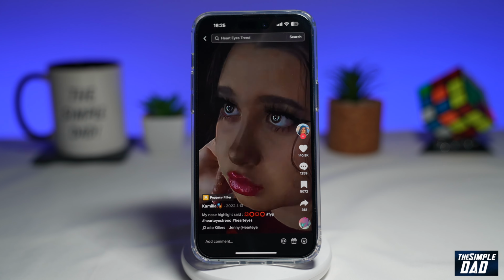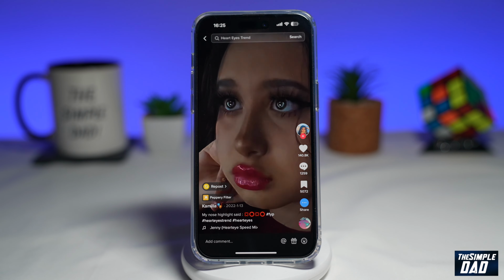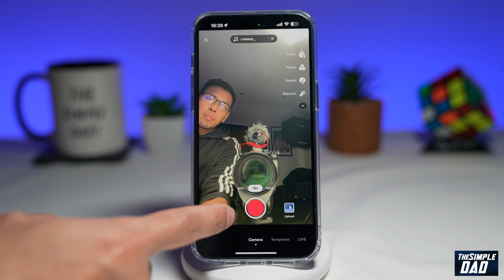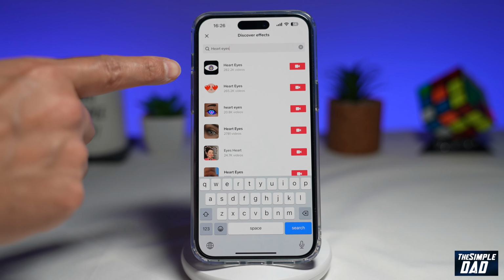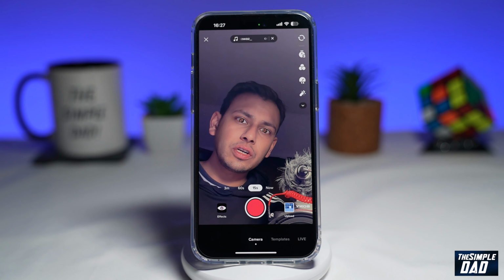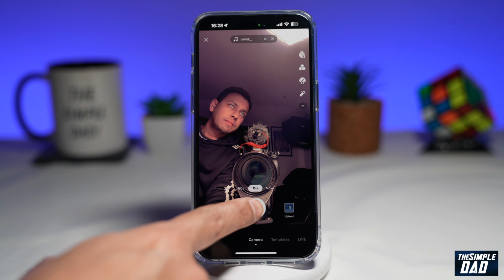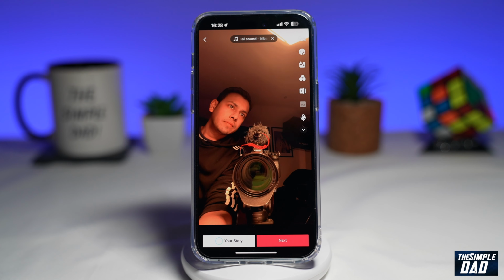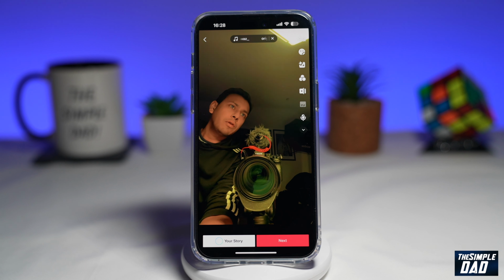How to Create Heart Eyes Challenge Video on Tiktok | Heart Reflection in Eyes Video Effect (2023)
00:00 Intro
00:10 Like or no Like
00:20 How to Create Heart Eyes Challenge Video on Tiktok